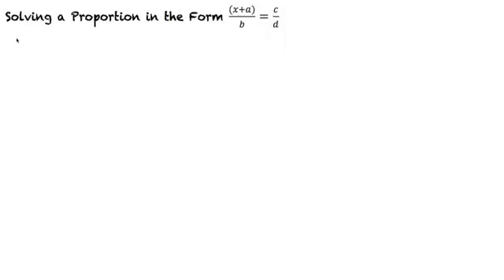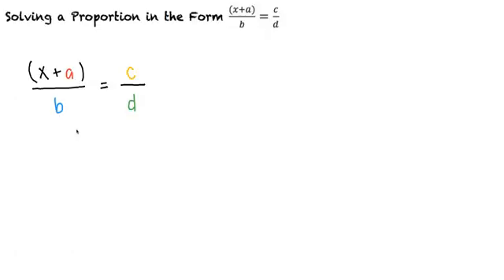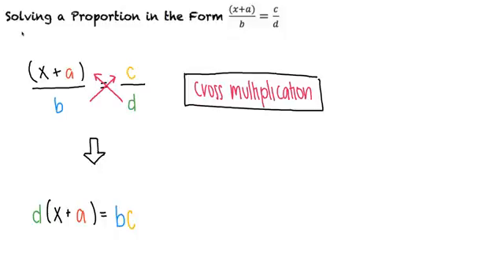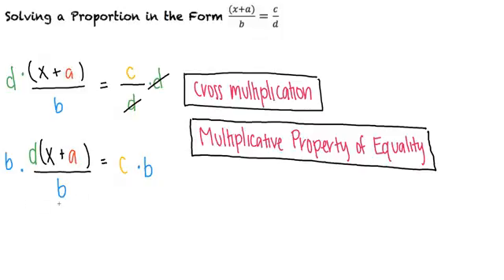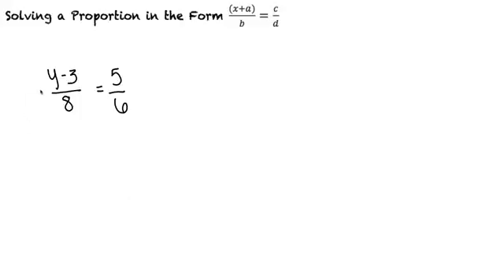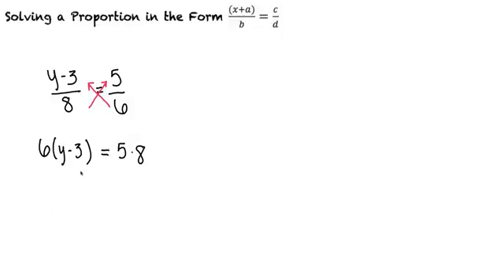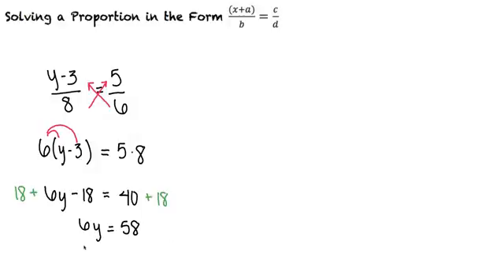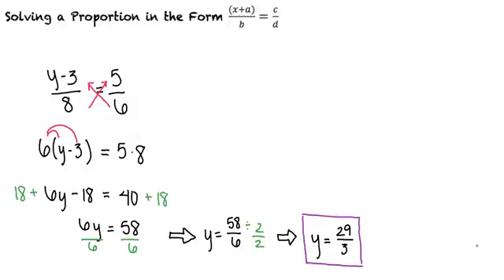Topic: Solving a Proportion in the Form (x+a)/b = c/d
This is a topic level video of Solving a Proportion in the Form (x+a)/b = c/d for the ASU EdX College Algebra and Problem Solving Course.

Join us!